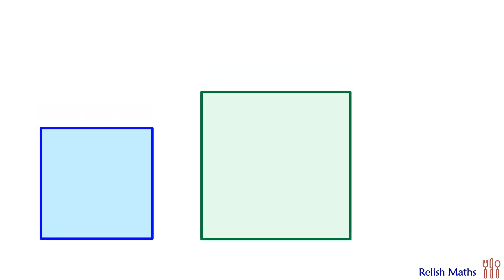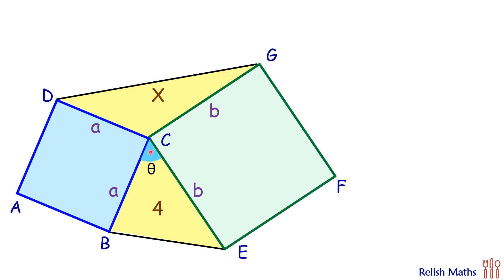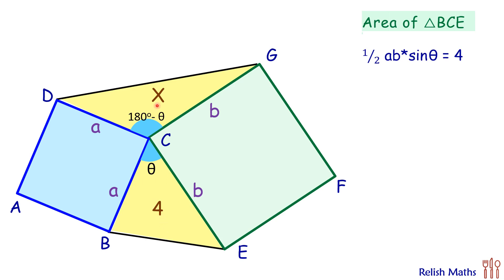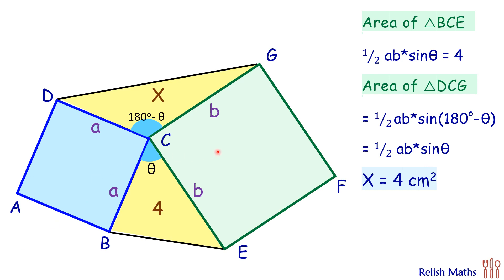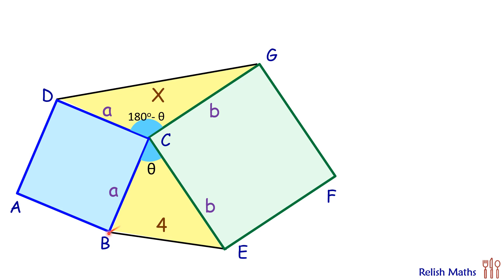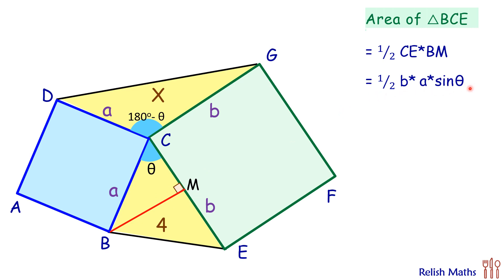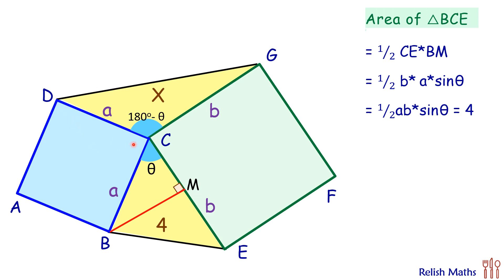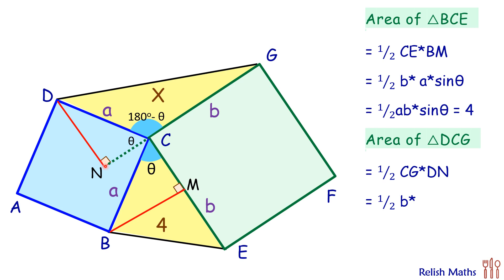96) Woow . . . That's why I love geometry | Two squares. Geometry problems.